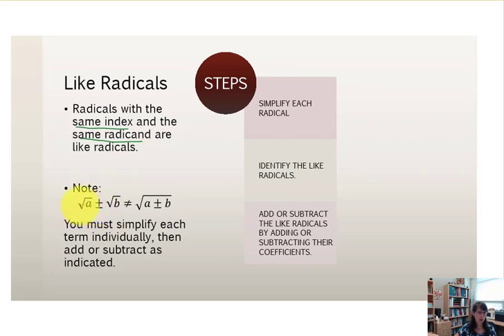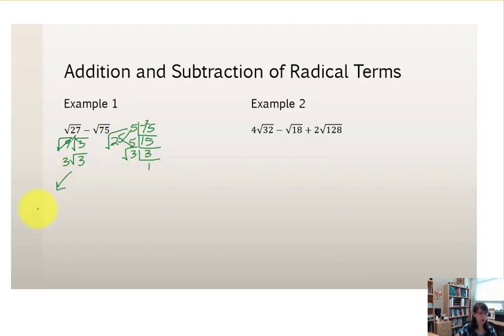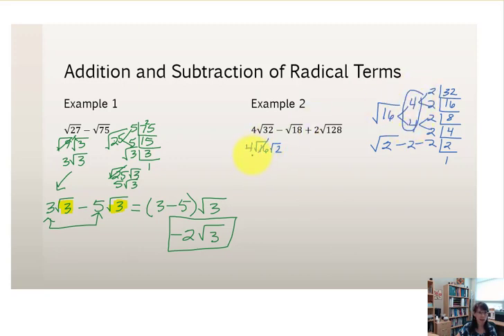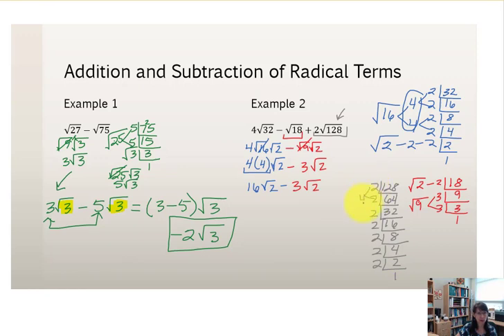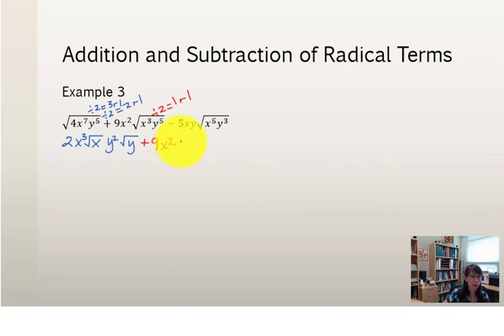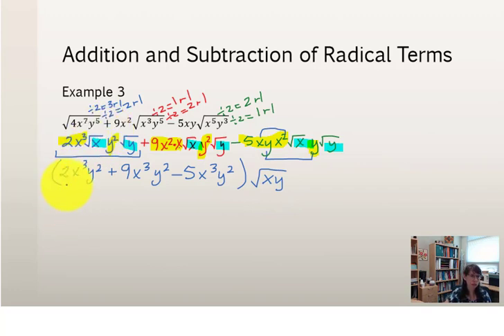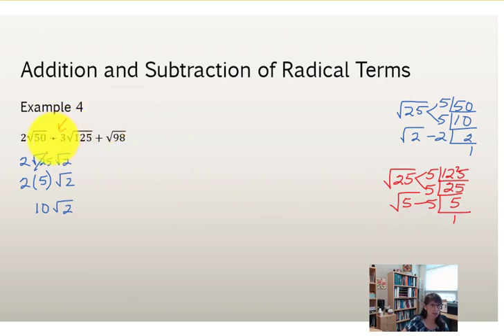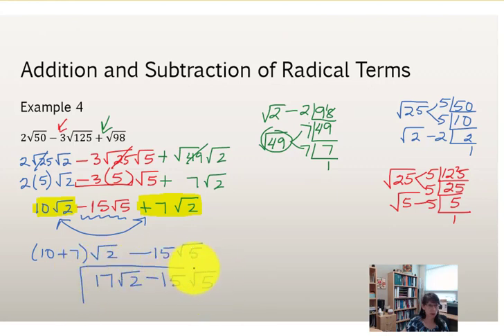7.4a Adding and Subtracting Radical Expressions